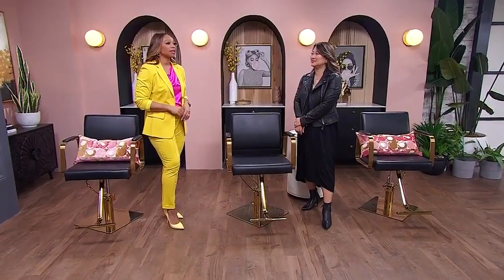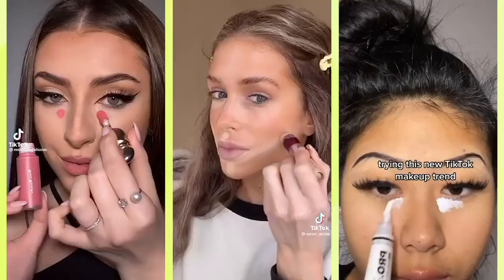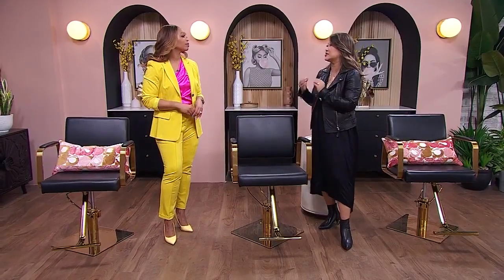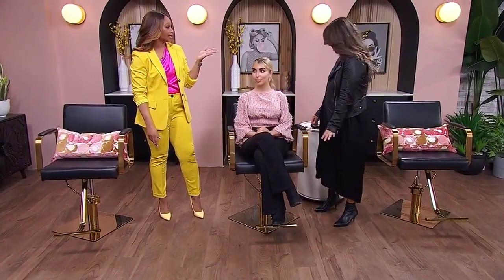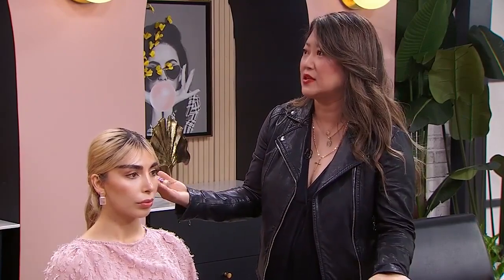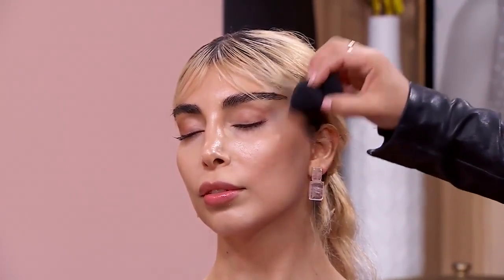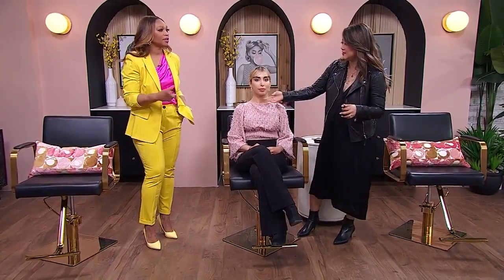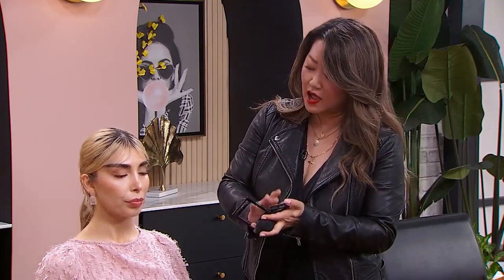Testing out 3 viral concealer hacks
Makeup artist Grace Lee tests out 3 viral concealer hacks to see if they really work. "Some of them are viral for a reason and could be clickbait."